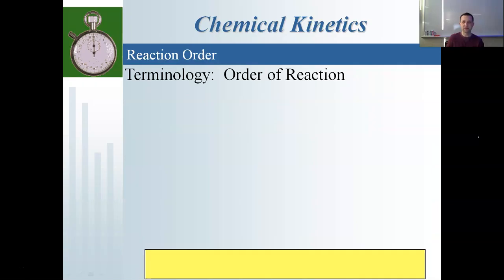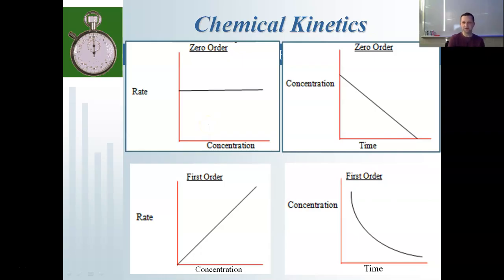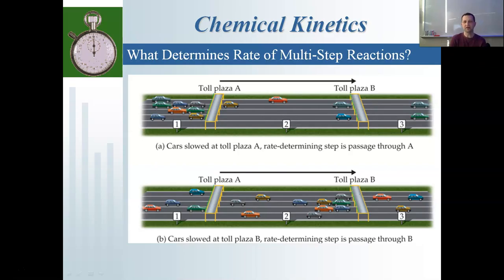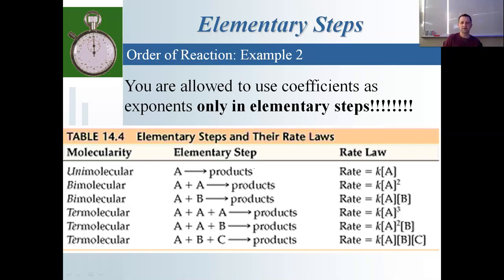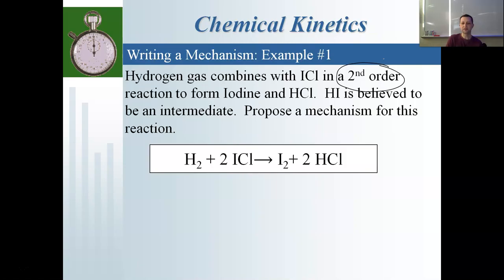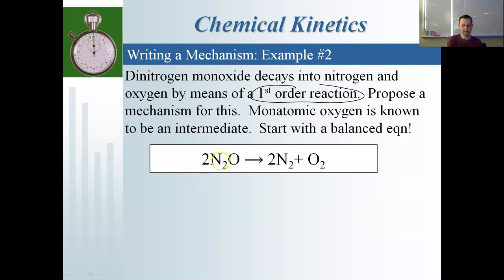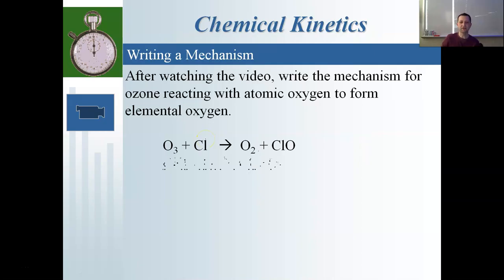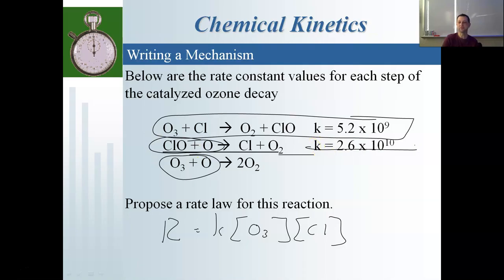Kinetics Reaction Mechanisms